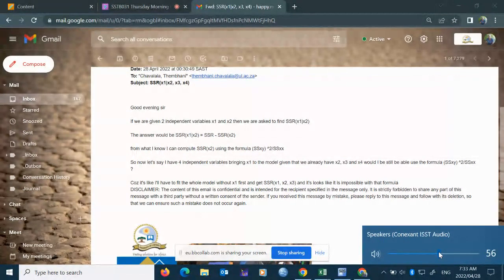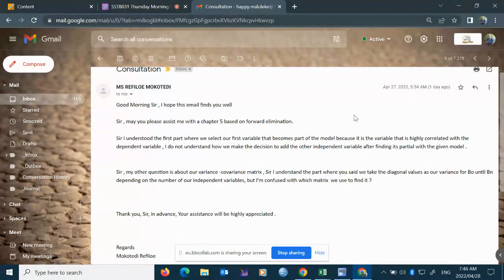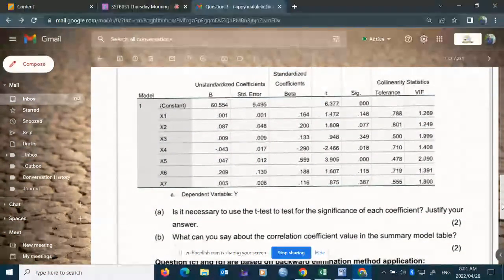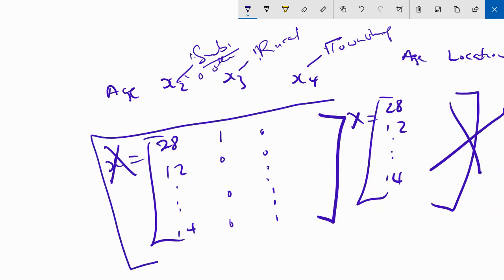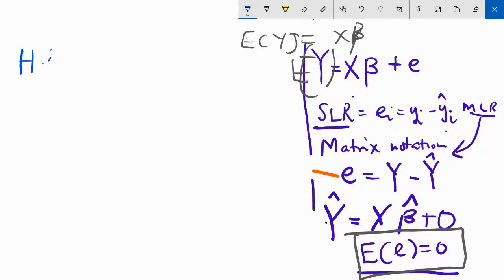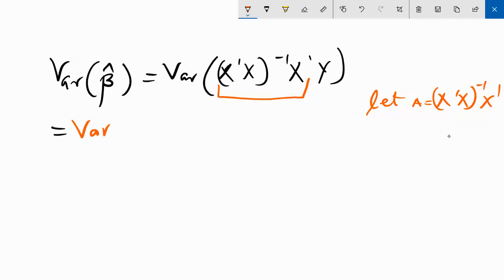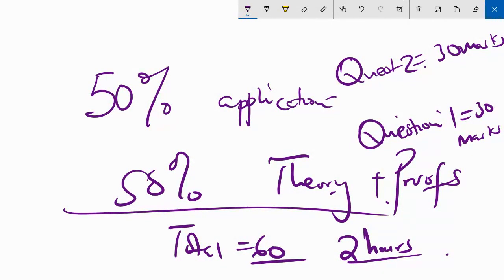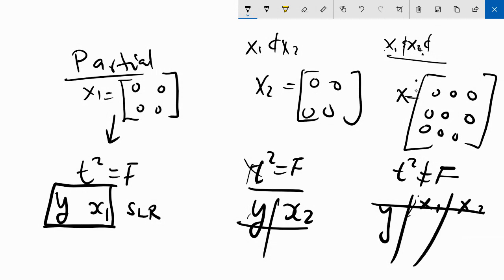SSTB 26th session